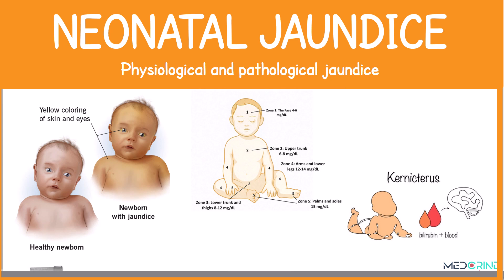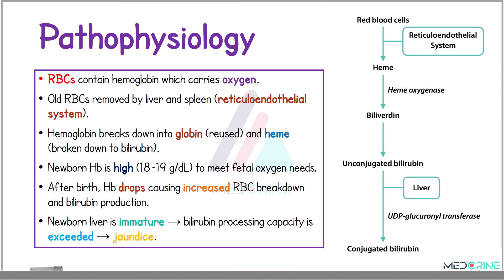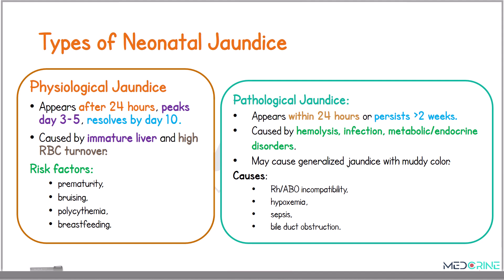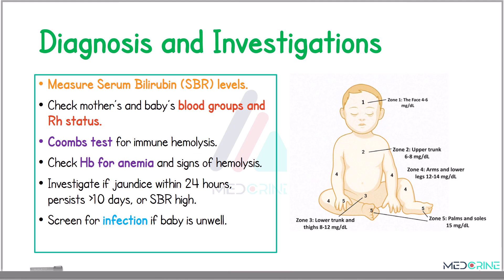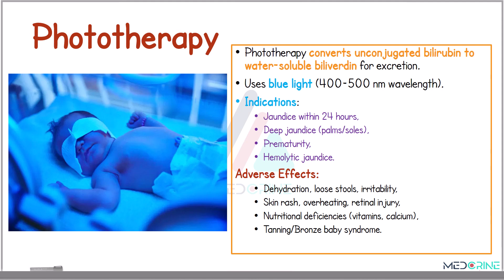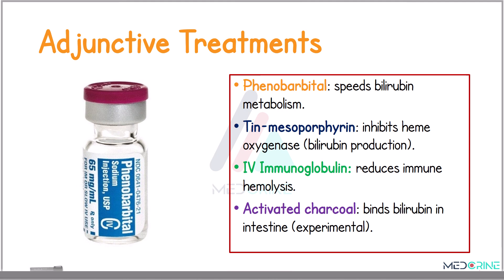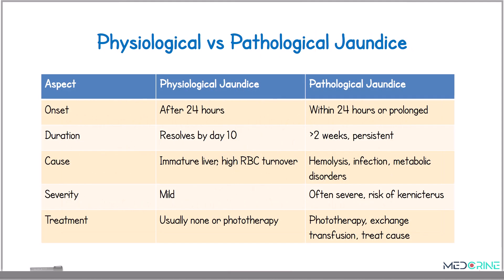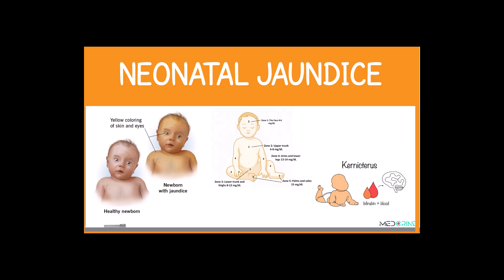Neonatal Jaundice | Neonatal and Pathologic Jaundice, Causes, Diagnosis and Management Simplified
In this video, we break down everything about neonatal jaundice, a common condition in newborns characterized by yellowing of the skin and eyes due to elevated bilirubin levels.

You will learn:

✅ What causes neonatal jaundice

✅ The difference between physiological and pathological jaundice

✅ Risk factors and complications including kernicterus

✅ Diagnostic criteria and bilirubin levels

✅ Effective treatment options including phototherapy and exchange transfusion

✅ Important nursing and clinical interventions

🎯 This is a must-watch for medical and nursing students, healthcare professionals, and parents wanting to understand newborn jaundice better.

🧠 Based on trusted resources like Lecturio, AMBOSS, Osmosis, RNpedia, and NCBI, this video aligns with NCLEX and USMLE prep content.